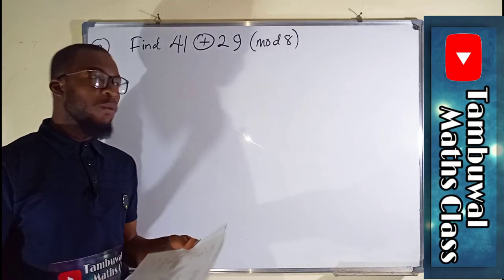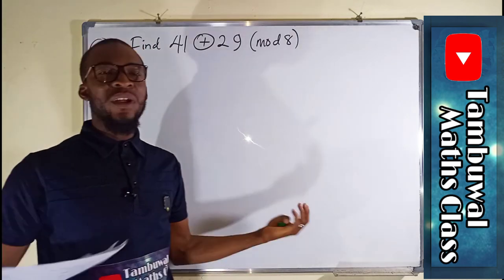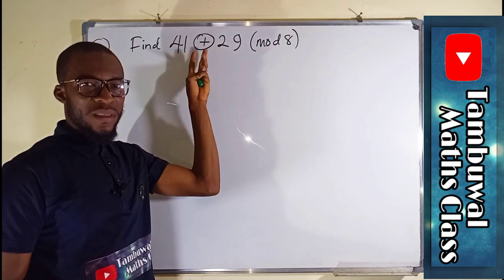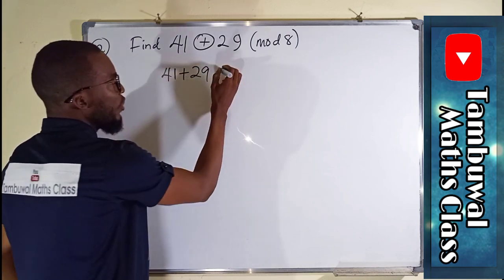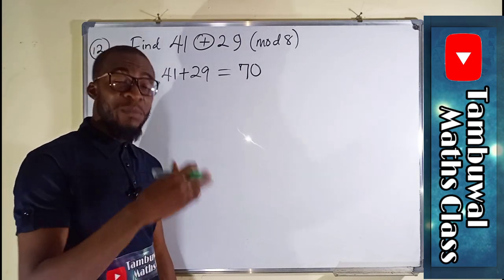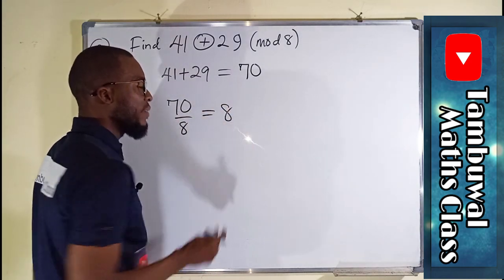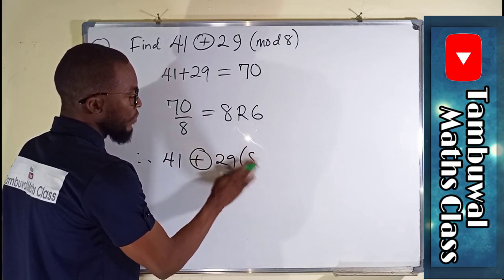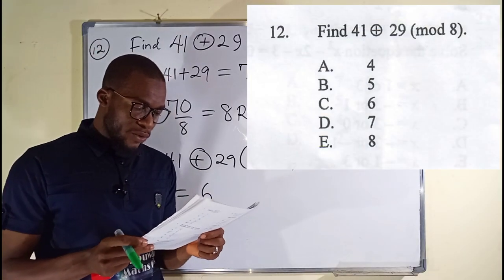NECO 2020 Question 12 | Modular Arithmetics